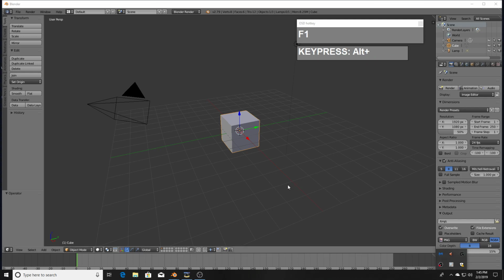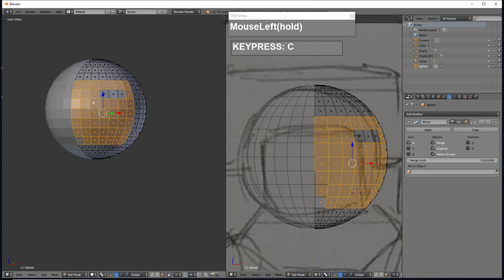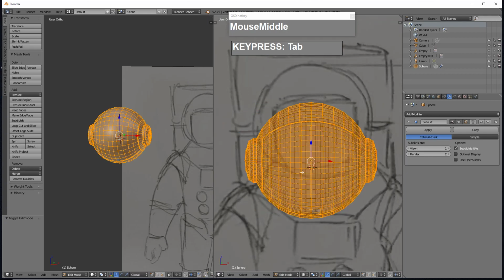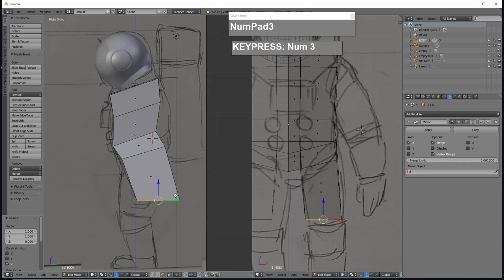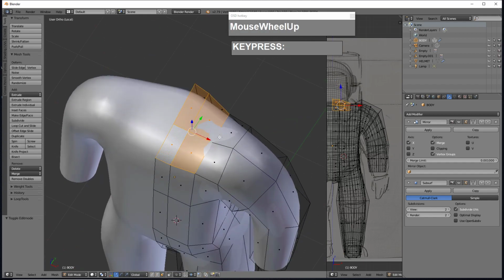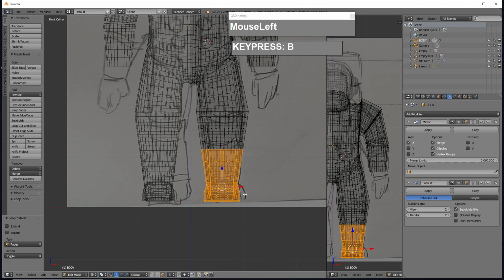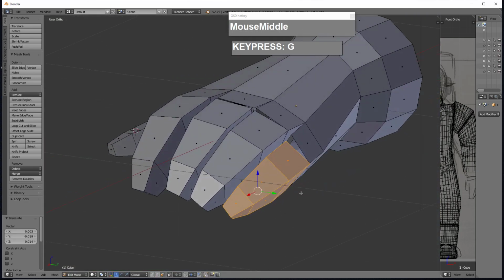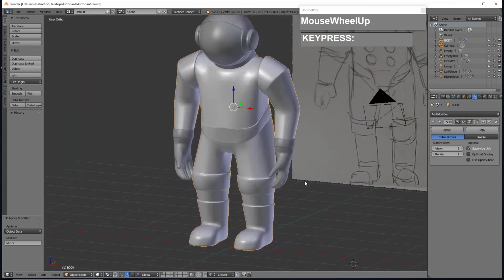Modeling a Simple Spaceman Character with Blender 2.79b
With Mistakes and all. You will see some common beginner mistakes in this video. This will probably be my last Blender 2.79b video tutorial. When Blender 2.8 officially comes out, I will be working on 2.8 tutorials.